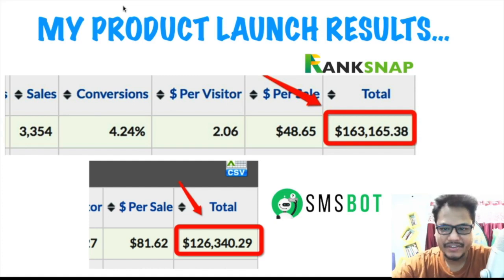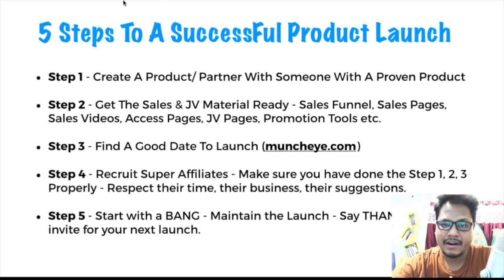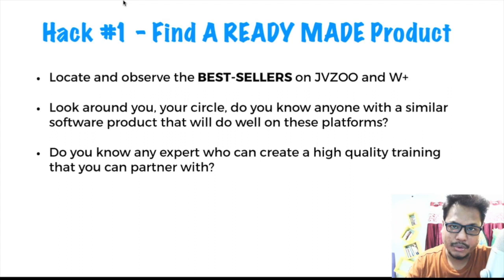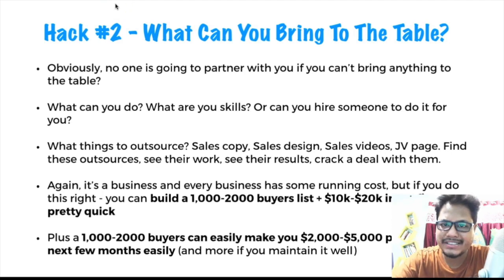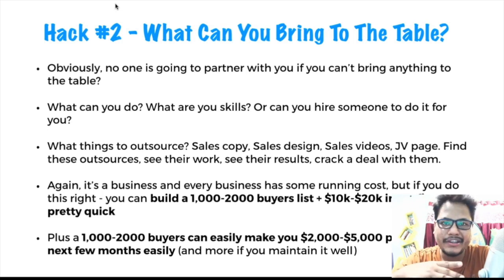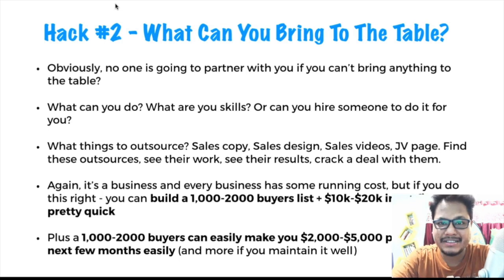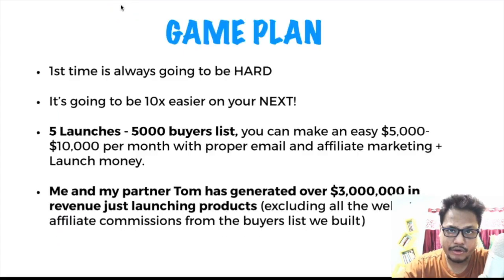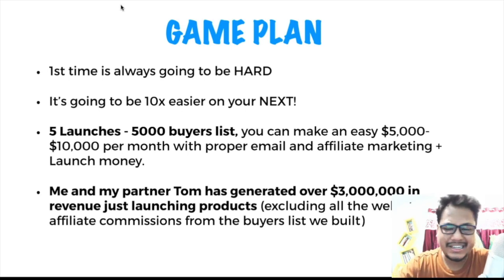🚀 How To Profit Fast With PRODUCT LAUNCHES, Build An Authority And BUYERS LIST! (JVZOO & W+) 🔥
➡️ (REPORT) How I Build A 34,092 Buyers List And Generated Over $4,000,000 In Revenue Without My Own Product & Without Any Connections

🚀 I have launched over 40+ products on JVZOO & W+ over the past 5 years and I have been asked 100s of times..
"Gaurab, how do you do it"
"Gaurab, how can I launch a product myself"
"Gaurab, how to plan a launch"
"Gaurab, how to find a JV manager"

..and tons of other questions.

So, I made this short video showing you 3 HACKS that will help you do you 1st product launch online. You can launch software, launch course on JVZOO, Warriorplus or any other platform you want.